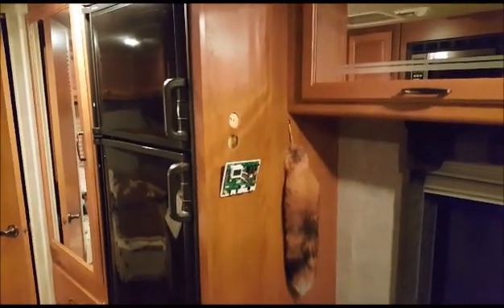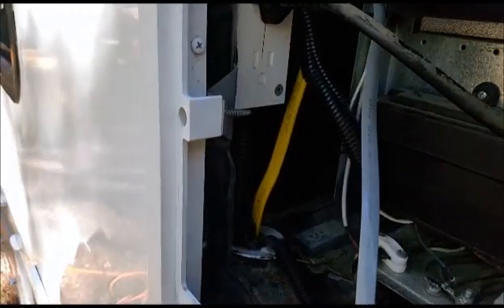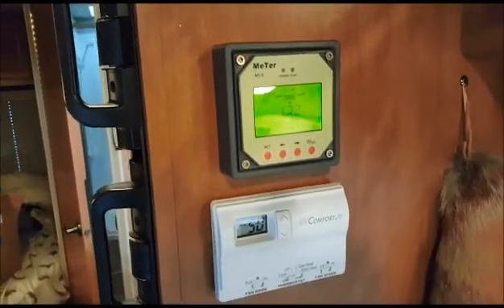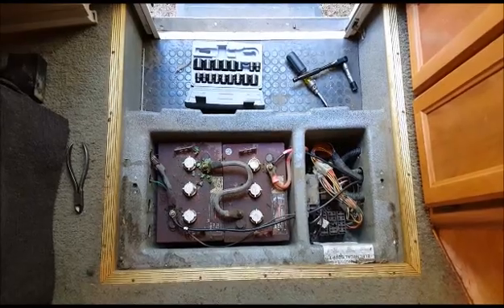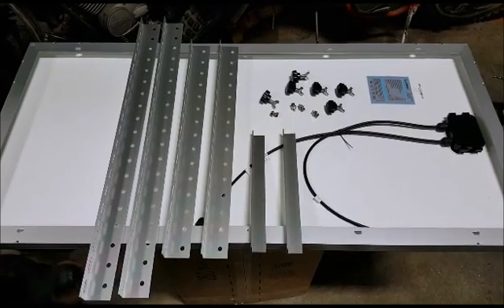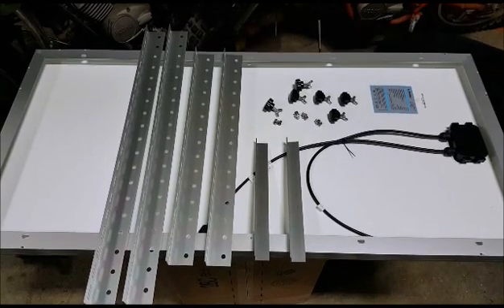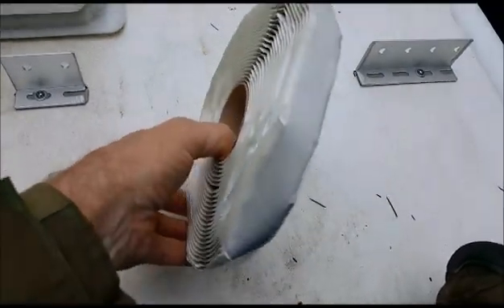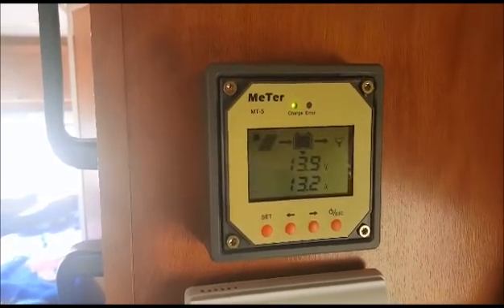Renogy Solar Installation on Class C Motorhome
400 watt Renogy solar system with MPPT controller installed on 24 foot Class C motorhome.  WindyNation.com solar panel mount kit with tilt.